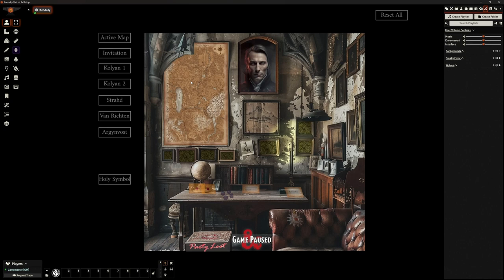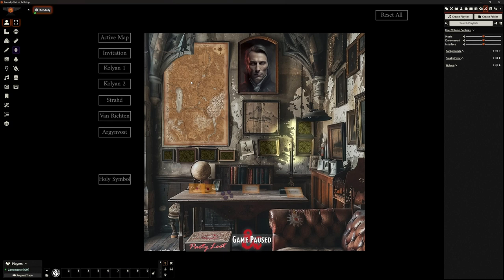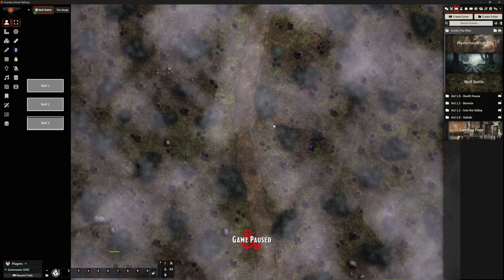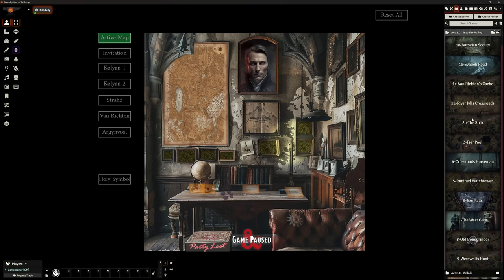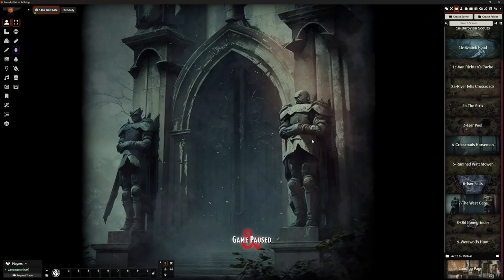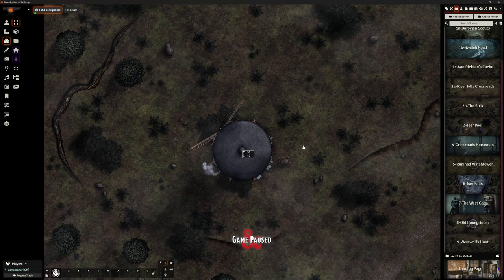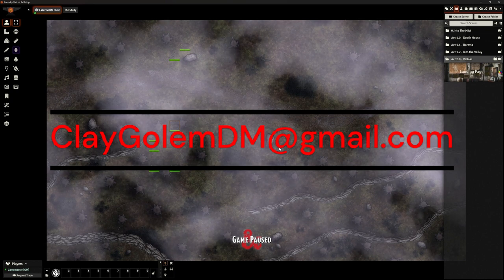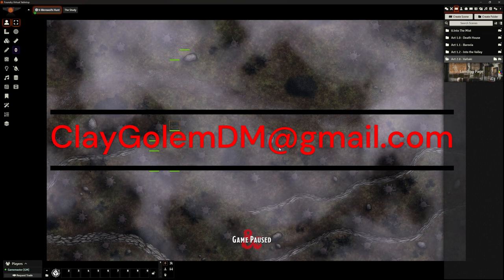Foundry VTT - V12 - Curse of Strahd: Act I Complete (and ready?)